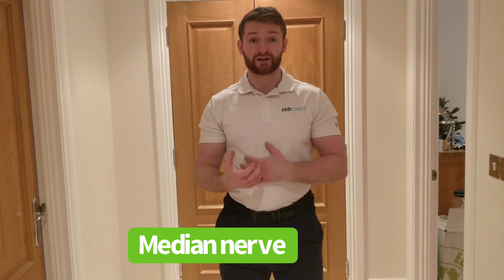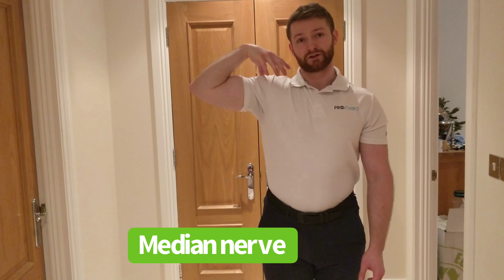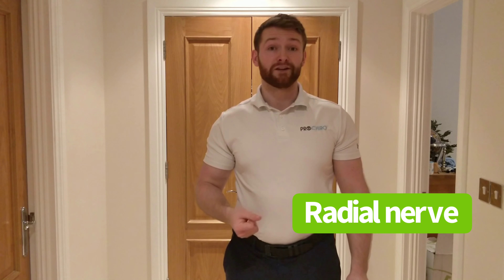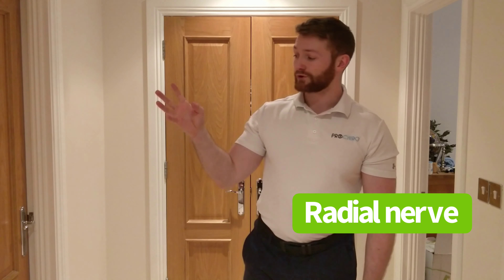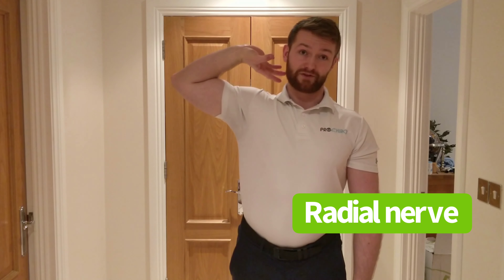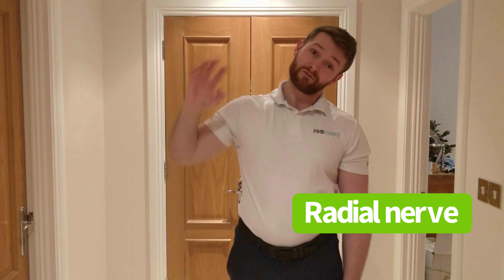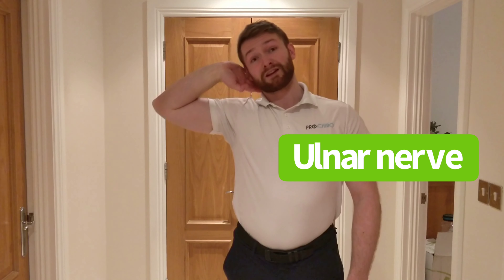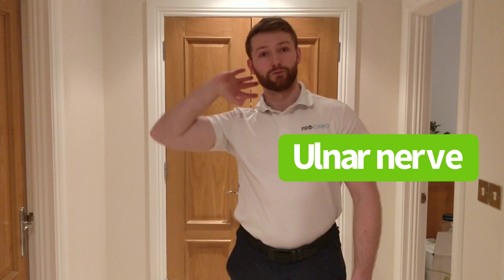Stretches for Trapped Nerve - Upper Limb Nerve Flossing | Epsom Chiropractor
This video shows Josh French, sports chiropractor, going through three stretches for trapped nerves in the neck and arm. When nerves in the neck and arm get irritated they can cause pain and nerve symptoms to radiate from the neck to the fingers. These upper limb nerve flossing exercises can help to desensitise the irritated nerve, reducing your pain and reducing the nerve symptoms too.

Pro Chiro Spine and Sports Chiropractic is located in Walton-on-the-Hill, Surrey, which is near to neighbouring towns like Epsom, Reigate, Ewell and Tadworth. Although sports injuries are our specialty, we take pride in helping people of all ages and ability overcome the frustration of pain and injuries and enable them to live their lives to the fullest.

Josh French is an Internationally Certified Chiropractic Sports Practitioner (ICCSP), Titleist Performance Institute (TPI) certified and works with many local sports men and women.